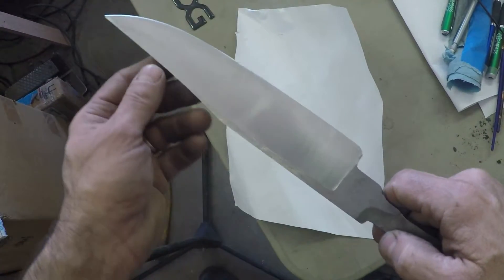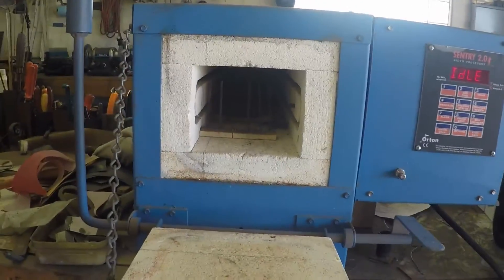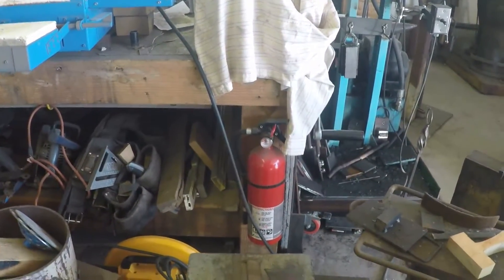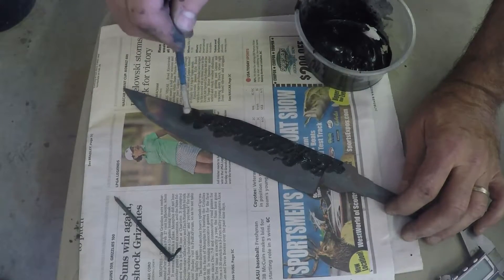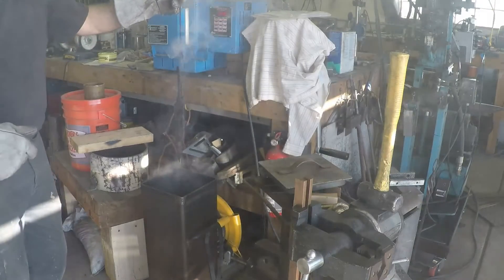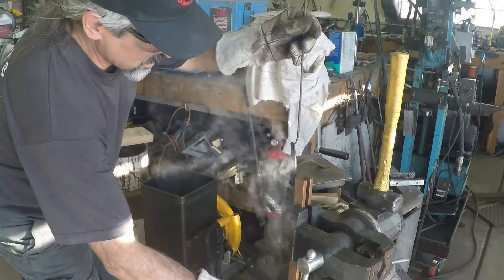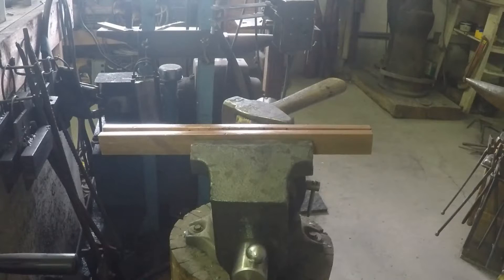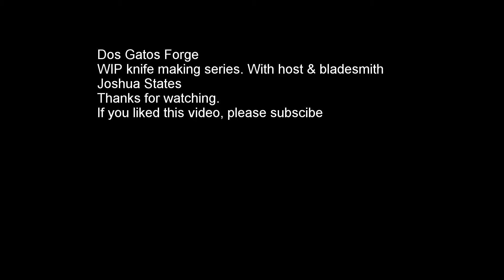Stag Handle Bowie Part 3 Heat Treating the Blade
Part 3 of the stag antler handled Bowie knife. This video shows the heat treating process for 1095 high carbon steel and how to make a Hamon or temper line.